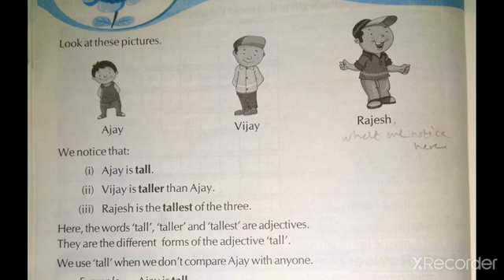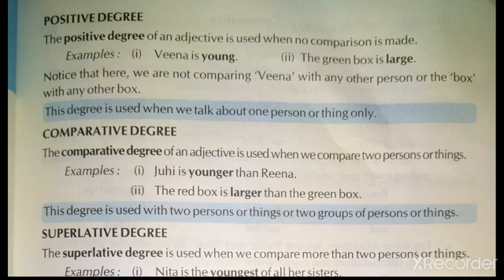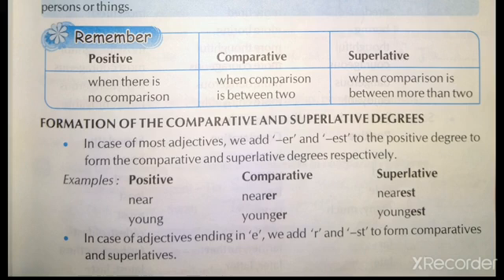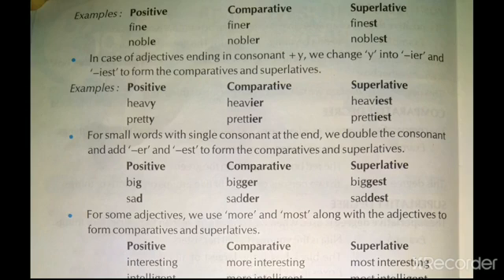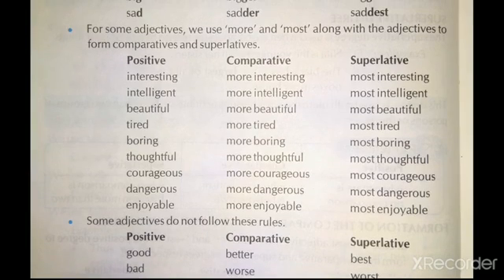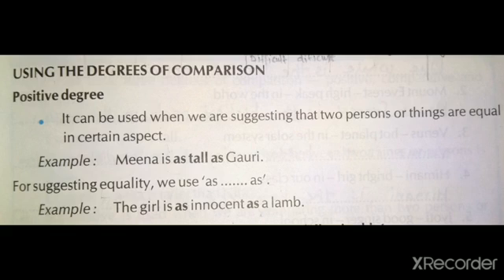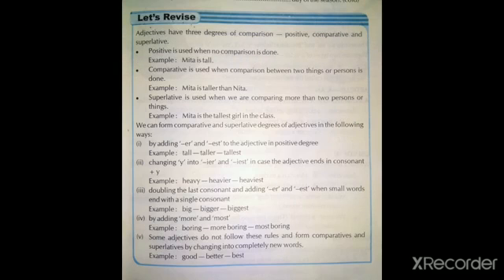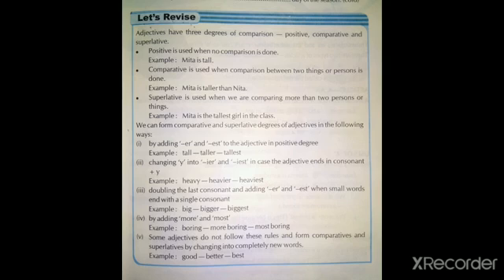Std. 5th - English - 11.12.2020